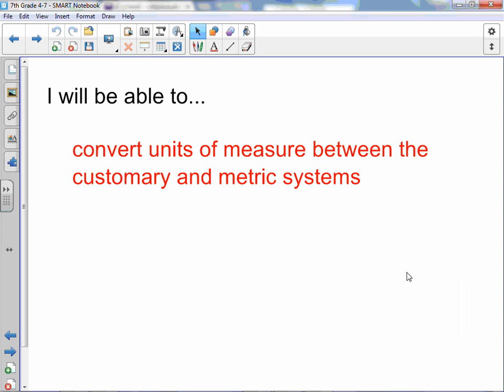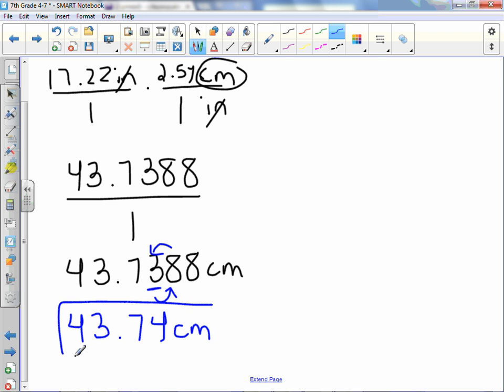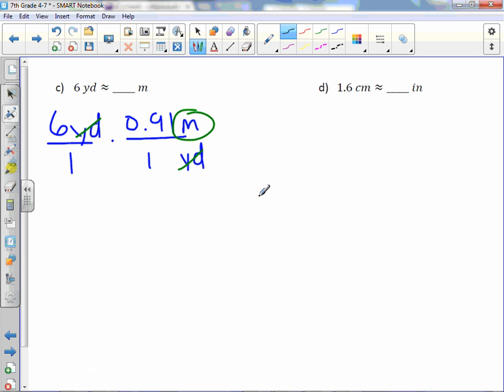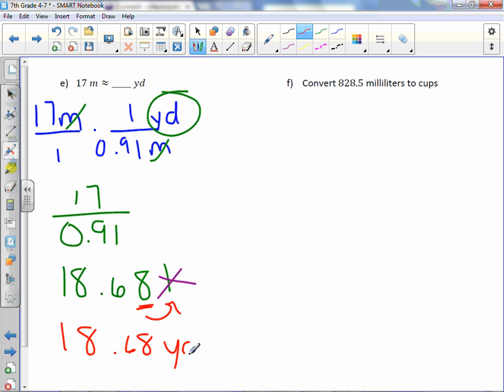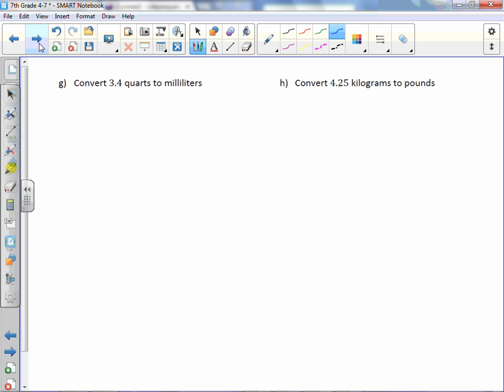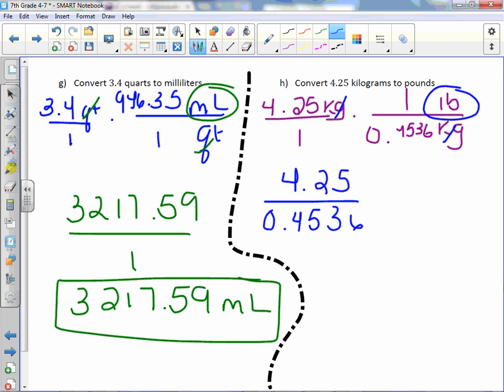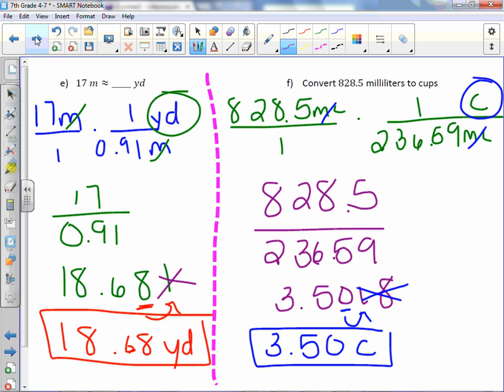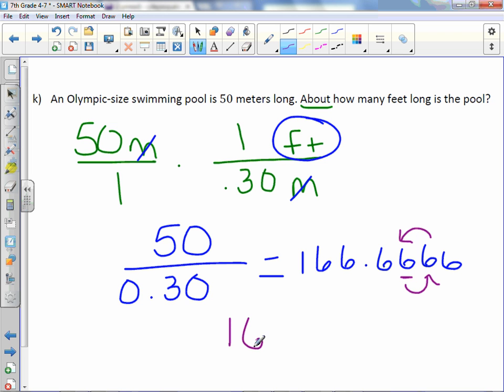7th Grade 4-7: Convert Between Systems